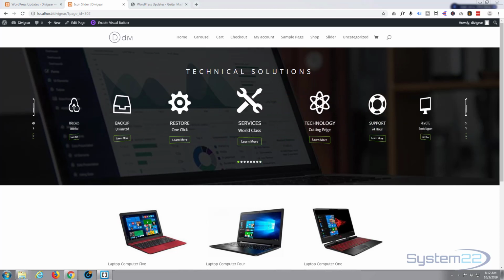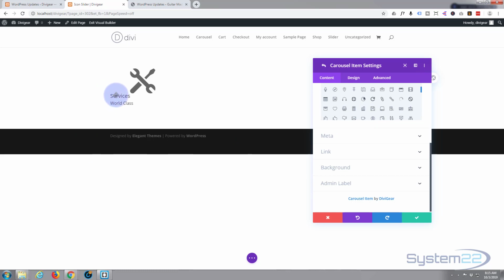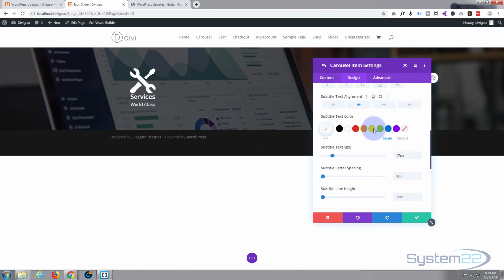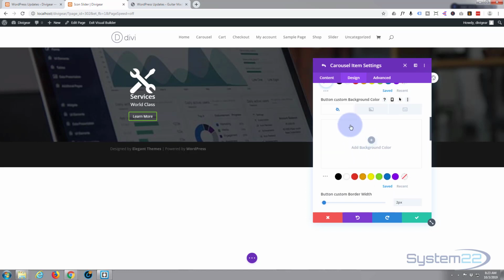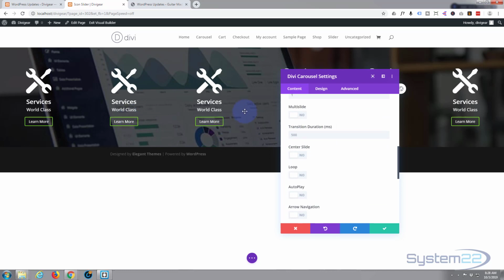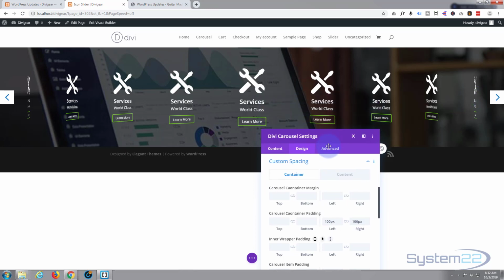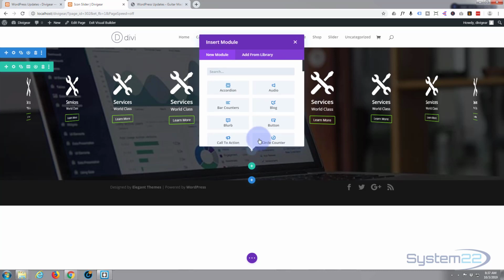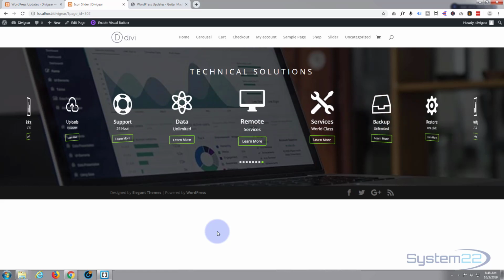Divi Theme Full Width 3D Icon Services Carousel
Divi Theme Full Width 3D Icon Services Carousel .The Divi theme from elegant themes is absolutely awesome. Whenever I have a WordPress build, it's my go-to theme every time. I have built many, many sites with the Divi theme and it just keeps on getting better. Elegant themes keeps adding features, and tools to increase your productivity, as well as ease of use and site load speed. So if you are building a WordPress site I recommend you give it a try. You will not be disappointed!